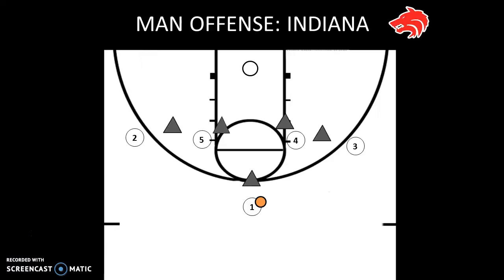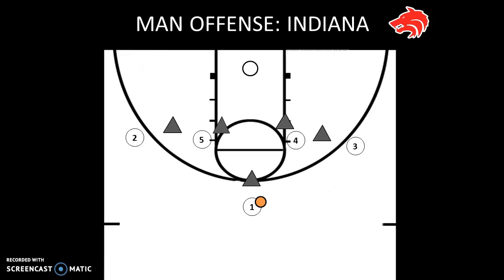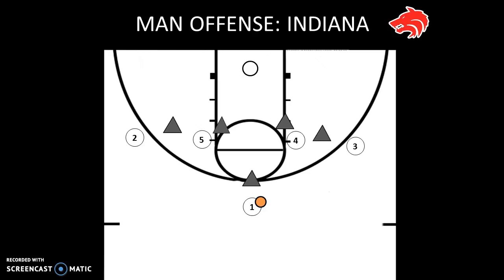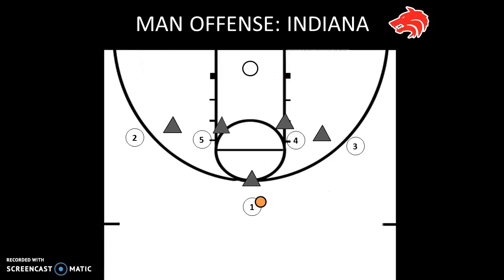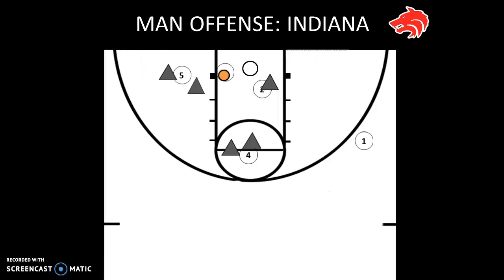Man Quick Hit (1-4 High Set-Indiana)